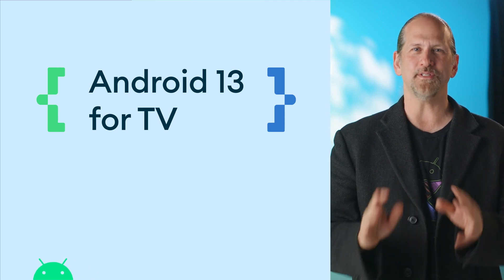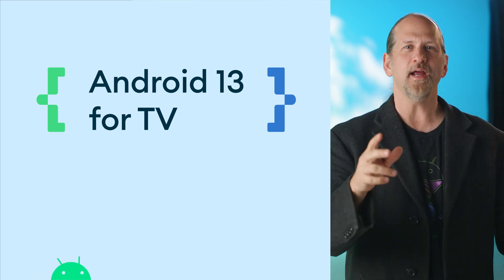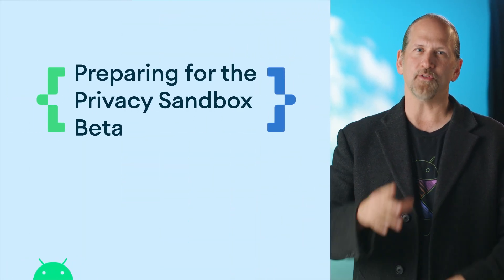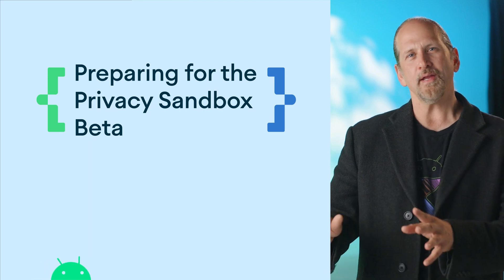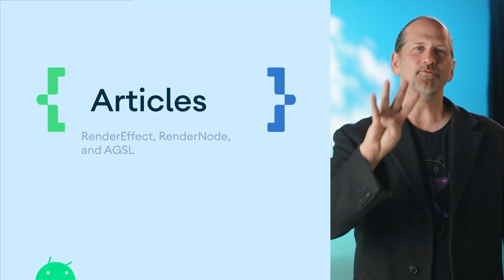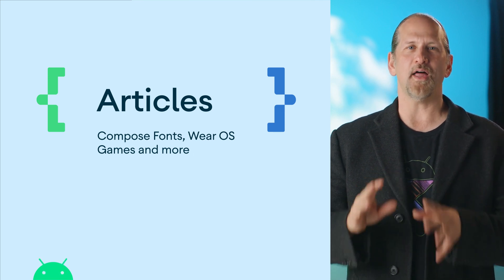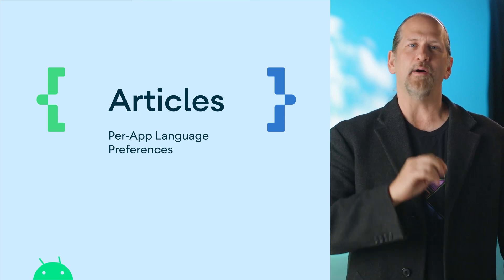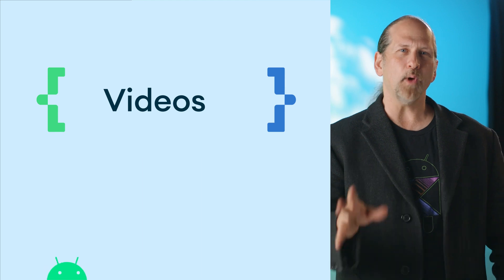Now in Android: 74 - Android 13 for TV, Compose for Wear OS 1.1, Privacy Sandbox Beta, and more!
Welcome to Now in Android, your ongoing guide to what’s new and notable in the world of Android development. Today, we’re covering updates on Android 13 for TV + the TV archivable Android app bundle requirement, Compose for Wear OS 1.1, Android Architecture Starter Templates, preparing for the Android Privacy Sandbox Beta, and much more!

Chapters:
0:00 - Introduction
0:26 - Android 13 for TV
0:54 - Archivable App Bundle TV Requirement
1:19 - Compose for Wear OS 1.1
1:48 - Preparing for the Privacy Sandbox Beta
2:12 - Camera Viewfinder AndroidX
2:41 - Android Architecture Starter Templates
3:01 - Articles
4:42 - Videos
5:27 - ADB Podcast
5:37 - Conclusion

For links to these items, check out Now in Android #74 on Medium